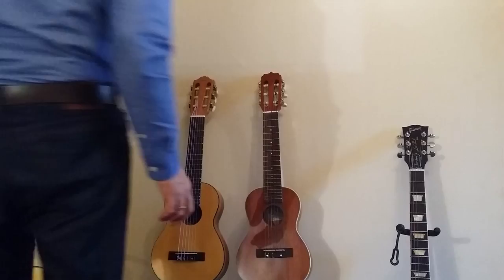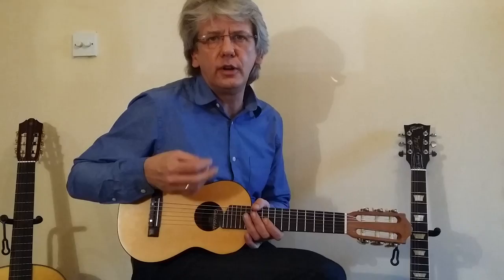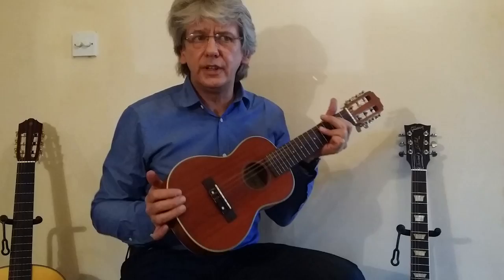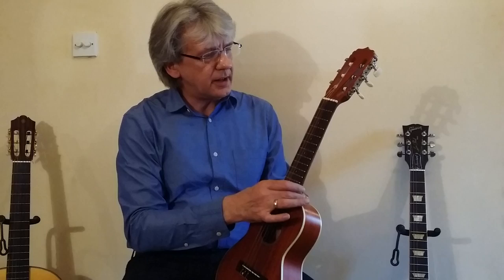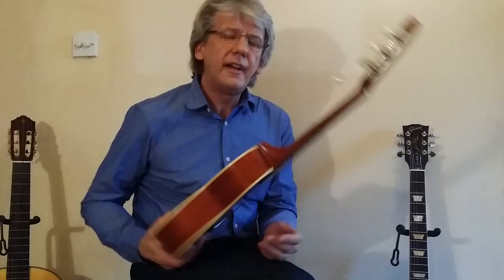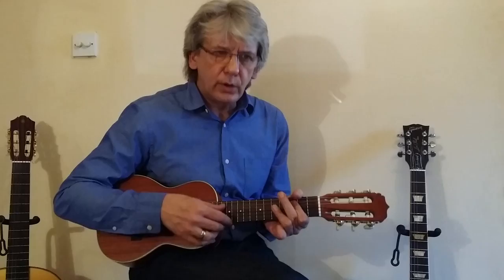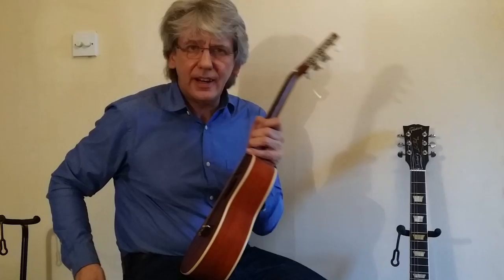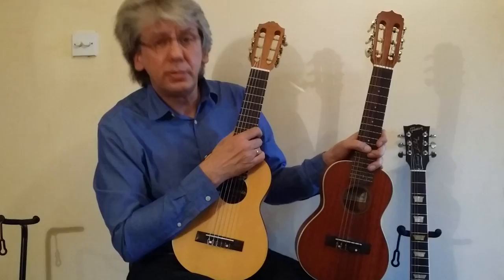6 String Ukuleles Yamaha GL-1 Guitalele and Aria ATU 120/6 String Tenor Ukelele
Comprehensive (that means long) comparison and review of two six string mini guitars, these are  ukulele sized instruments, and are specifically a Yamaha Guitalele  and an Aria ATU 120/6 Tenor Ukulele.  The review goes into the differences in sound between the two, which is substantial, the Guitarele has much more sustain while the Aria ATU 120/6 has much more attack, reviewer explains the pros and cons of each and which he prefers for his own use.  There is a discussion of the comparative equal temperament of each instrument and which is better or more accurate in his opinion.  Uses of these types of instrument, comparison of their cost.  Example of major scales, minor scales, phyrgian scales, blues scales, overtones of each instrument.